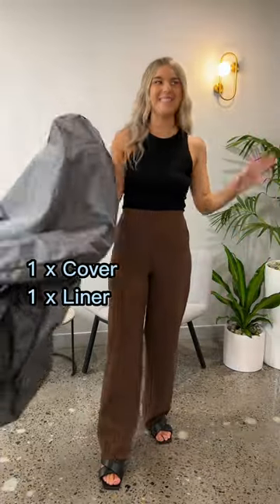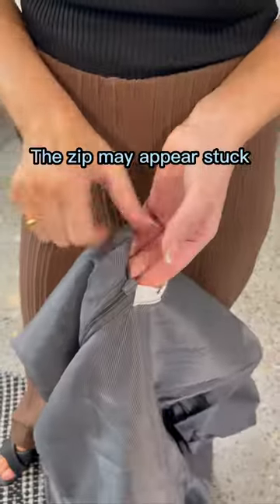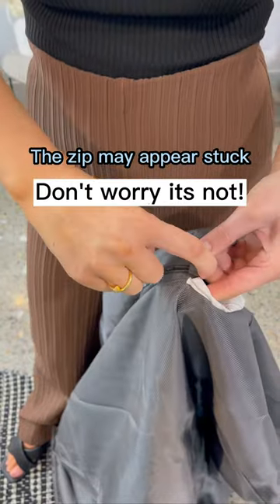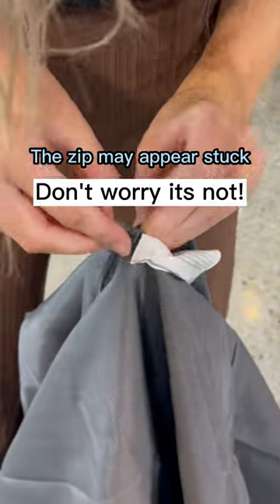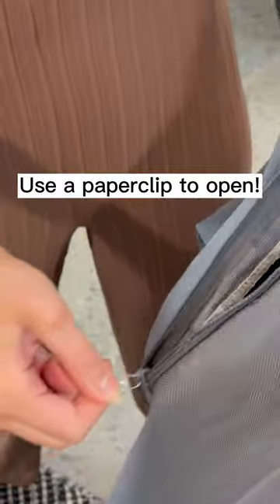HOW TO FILL A BEAN BAG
Filling your bean bag is easy! You don't have to turn your loungeroom into a snow storm! Just follow these simple steps!